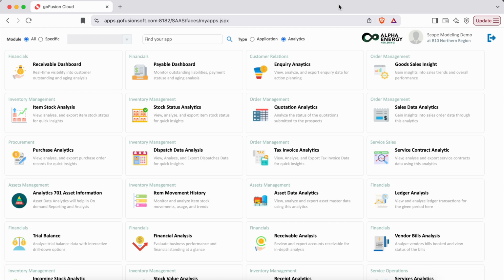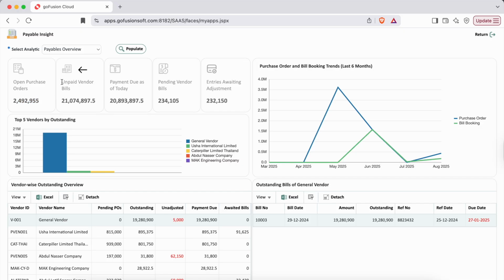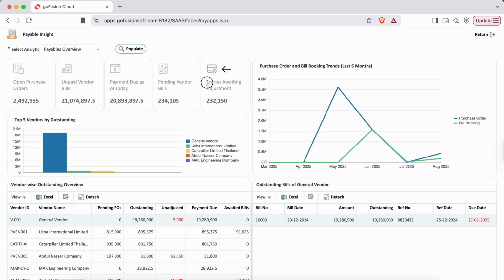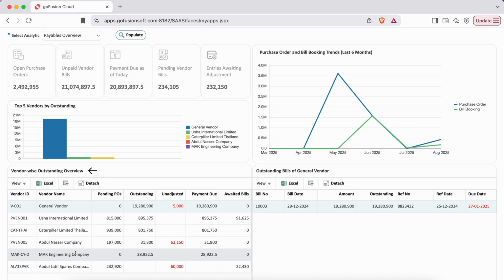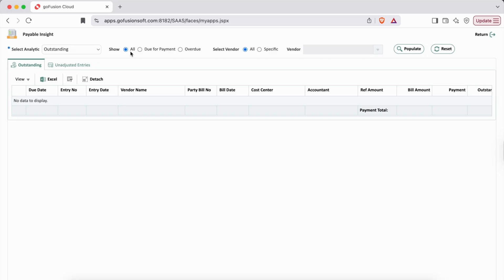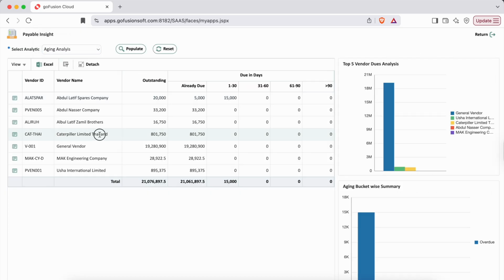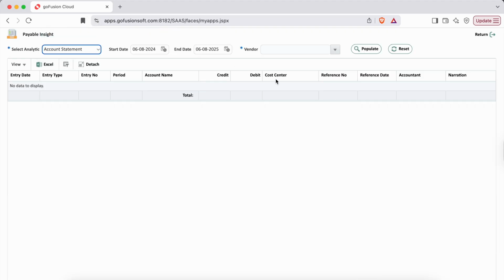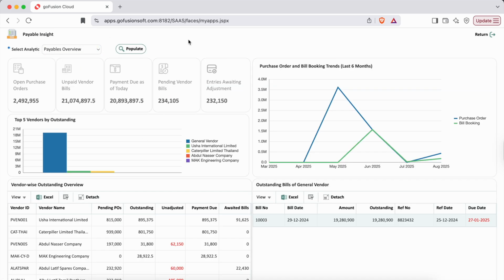EP0842 - Payable Insight & Accounts Payable Dashboard Explained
Welcome back! In this video, we wrap up our Accounts Payable Demo Series with a detailed walkthrough of the Payables Dashboard.

👉 You’ll learn how to:

Track open purchase orders and unpaid vendor bills

Monitor payable dues and pending vendor bills

Adjust advance payments, debit notes, and credit notes

Analyze top vendors with outstanding bills

Review purchase order vs bill booking trends

Perform vendor-wise outstanding analysis

Use aging analysis to forecast liabilities and manage cash flow

Access and export vendor account statements with full details

By the end of this video, you’ll have a clear picture of vendor liabilities and payables management, helping you stay on top of due payments and make better financial decisions.

Don’t forget to check out the earlier videos in this series for the complete accounts payable cycle!